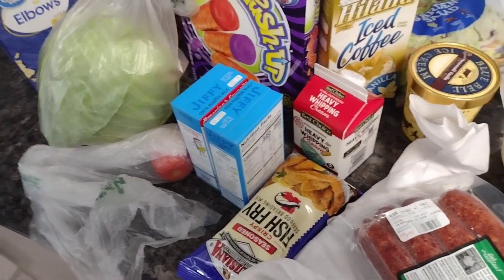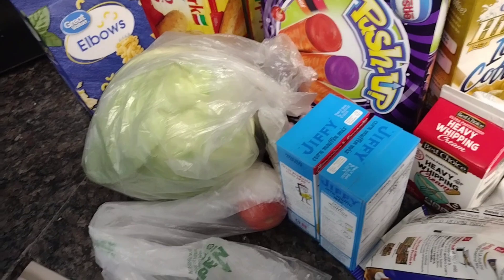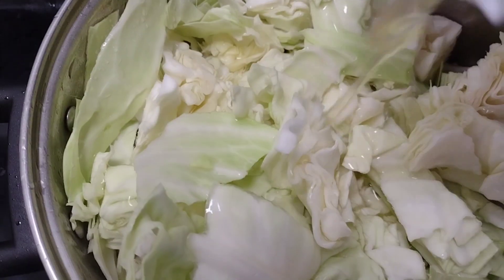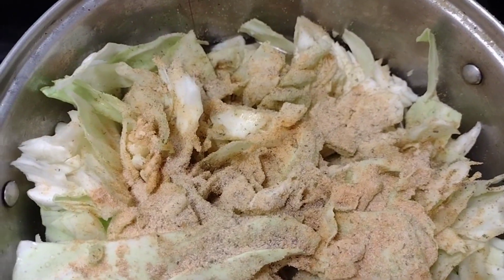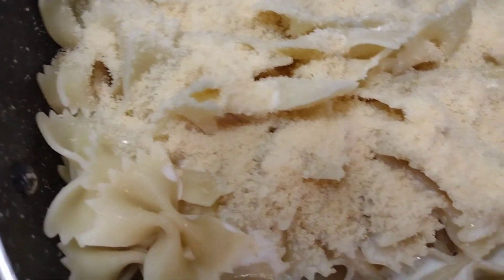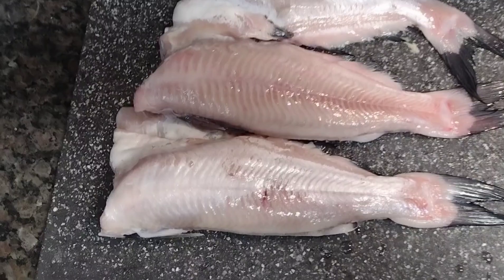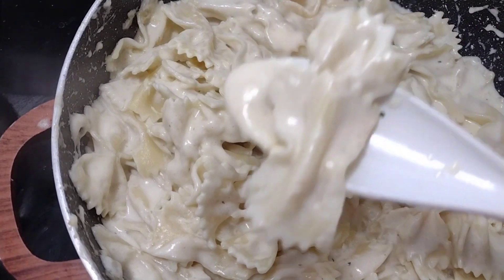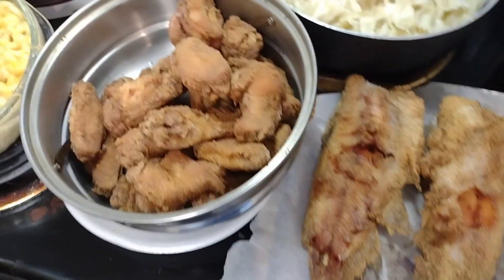Food Makes My Family Happy 😀 Family First